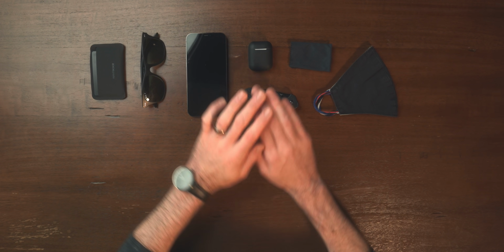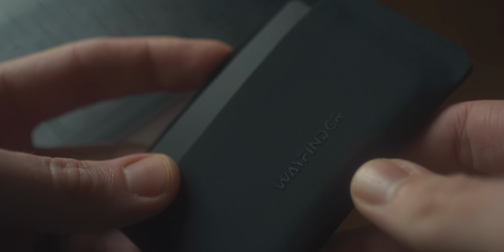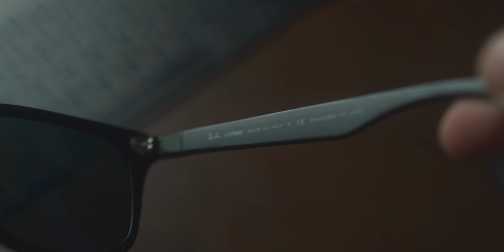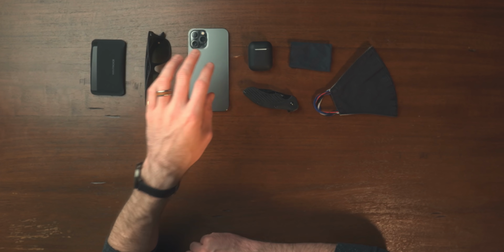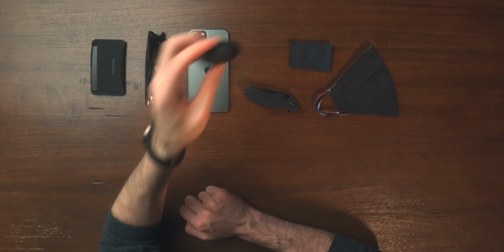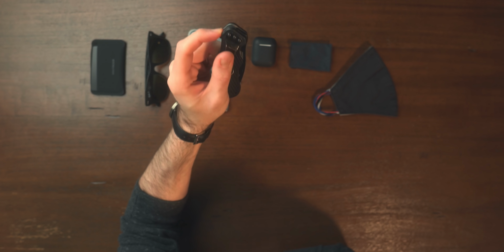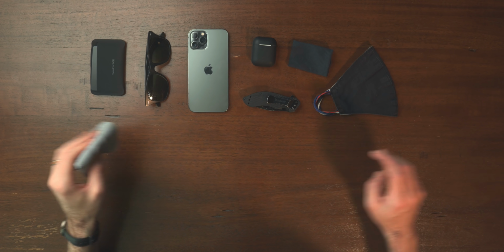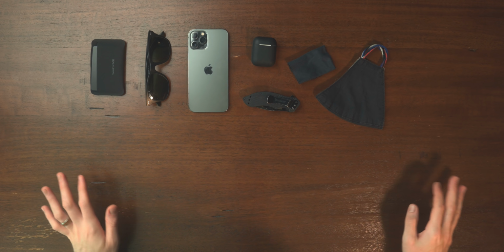BLACKOUT EDC | 2021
In today's video I'm sharing my Minimalist Blackout Everyday Carry Setup in Spring 2021.

Mask: (DISCONTINUED)

GEAR I USE:
Main Camera
Second Camera
25mm Lens
85mm Lens
ND Filter
Gimbal Stabilizer
Fluid Head
Live Stream/Voiceover Mic
Lav Mic
Digital Recorder
Lighting Kit
4K Editing Drive
Capture Card

MAILING ADDRESS:
Josh Fenn
2017 NW Vaughn St # 29085